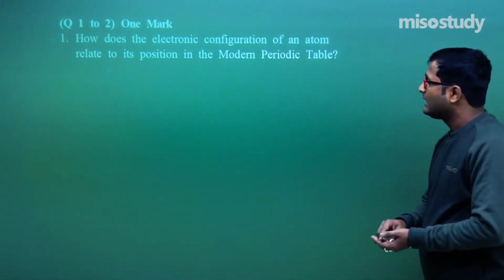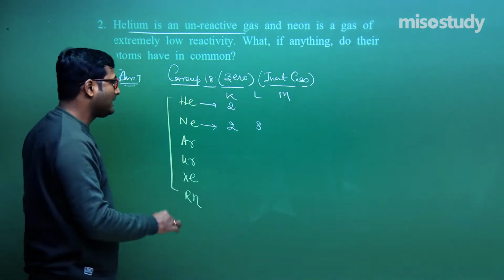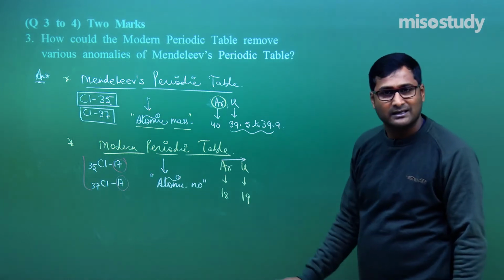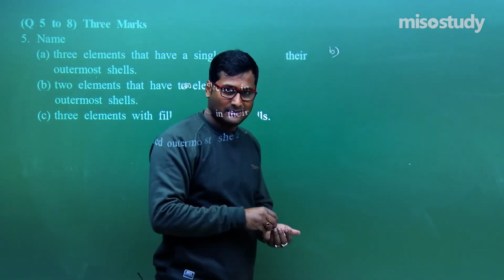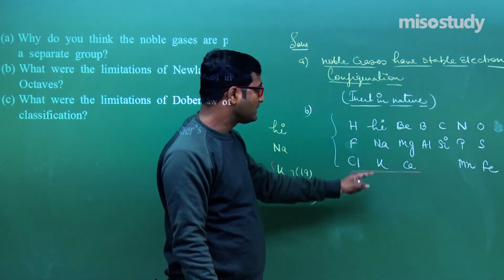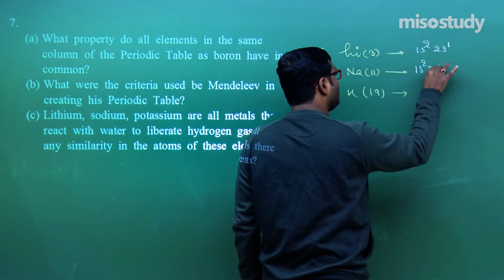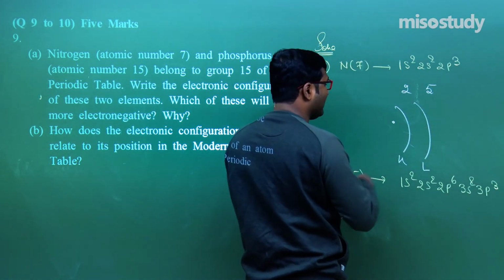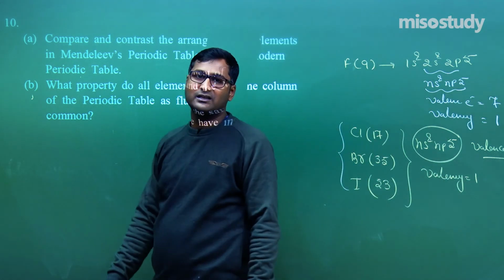CBSE 09&10th Chemistry | 09. Periodic Classification of Elements | CBSE Pattern Ex. | In English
Our Courses Include:
1. HD Video Lectures Designed by The Expert Faculties
2. Theory & Problem-solving Lectures of Full Syllabus
3. Chapter-wise Exam Pattern Question Exercise (Sample Question Papers)
4. Chapter-wise PDF e-Books
5. Chapter-wise Online Test
6. 24X7 Doubt Clearing
7. Hard Disk / Pen Drive / SD Card Courses (No Internet Required)
8. 24X7 Online Streaming Course
9. Lecture Download Support for Android and iOS